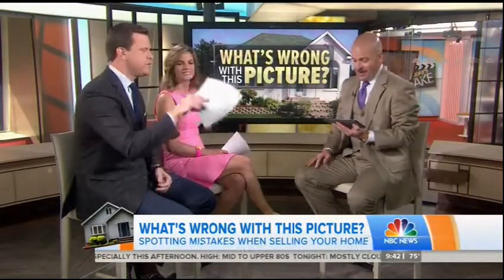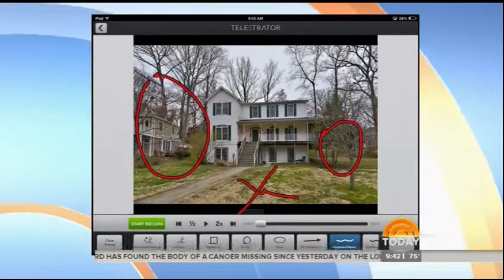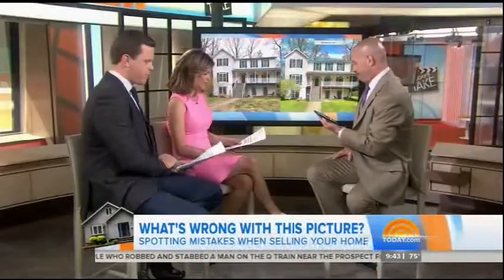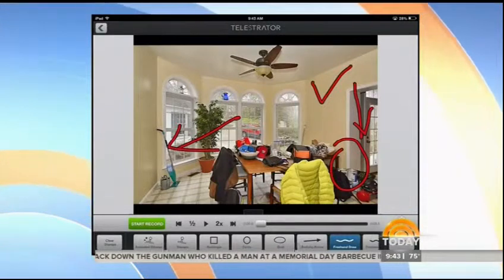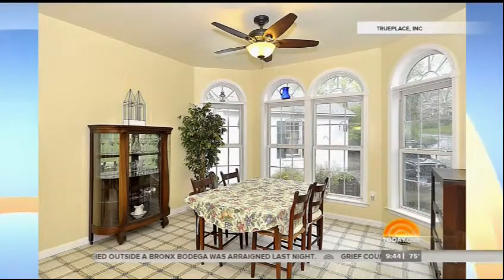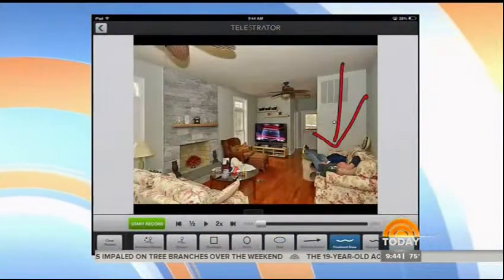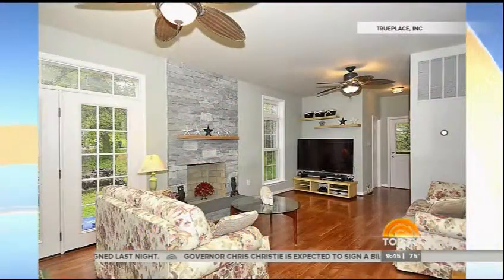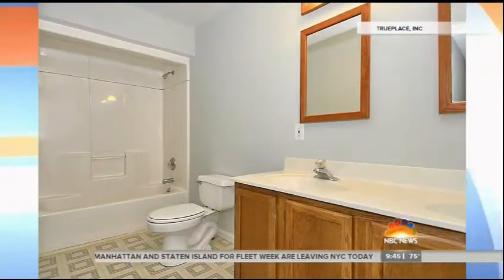Making First Impressions with Home Buyers:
HGTV's Power Broker and long-time TruPlace client, Mike Aubrey, discusses good curb appeal with the TODAY Show.